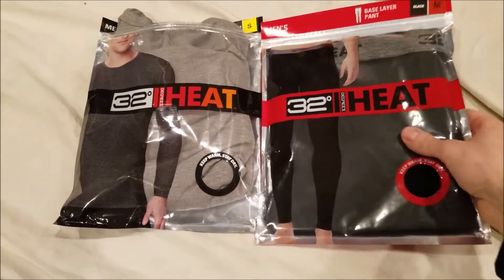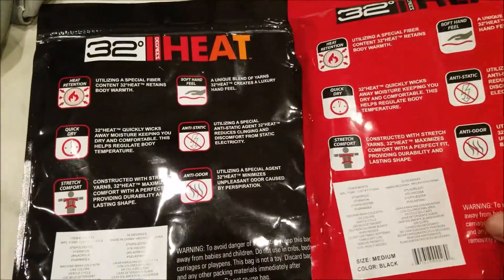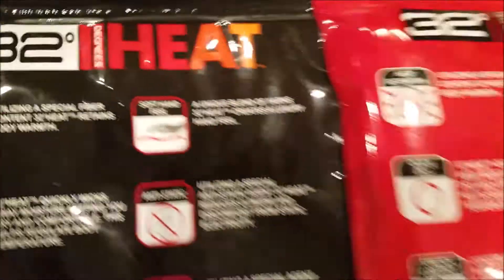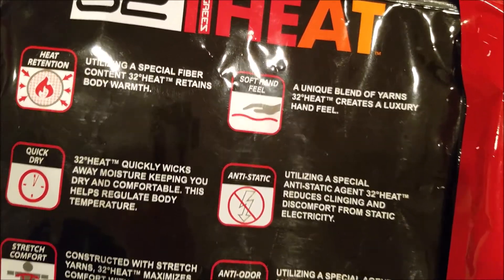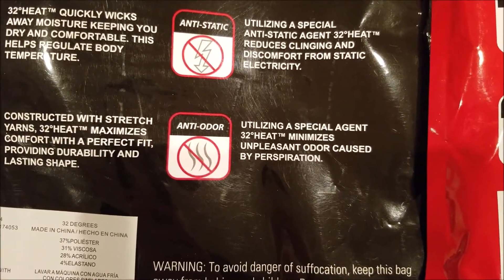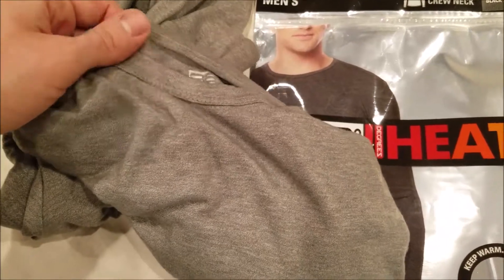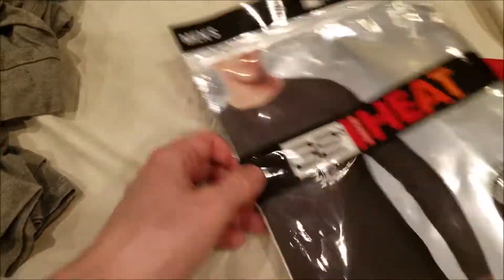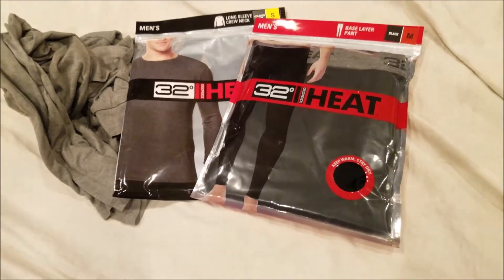32 DEGREES Heat Performance Base Layer Mesh Legging Tee Mens Womens Review Unboxing Costco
Buy The 32 Degrees Heat Men’s Performance Mesh Tee your watching HERE LOWEST PRICE ON AMAZON!

Buy The 32 DEGREES Men's Heat Performance Mesh Legging your watching HERE LOWEST PRICE ON AMAZON!

32 Degrees Full Line of Products

or

Check Out at Chmelaeon.com 500,000+ products we beat most amazon prices!

Never Stop Adapting with Chmelaeon!